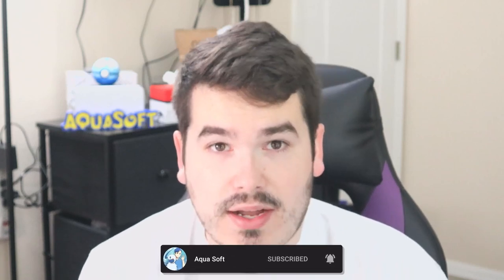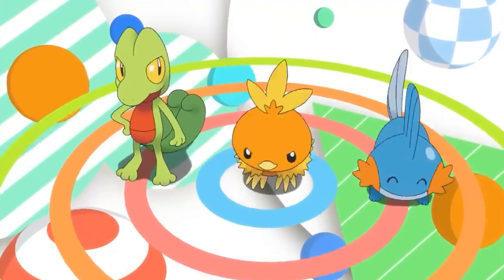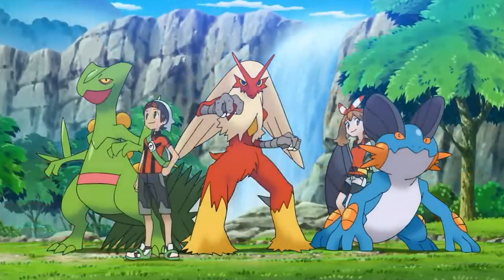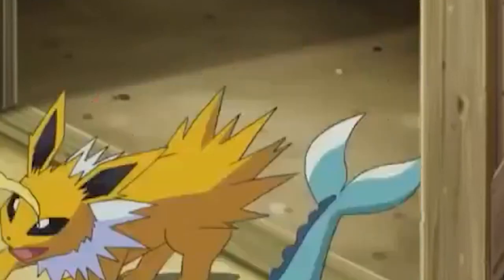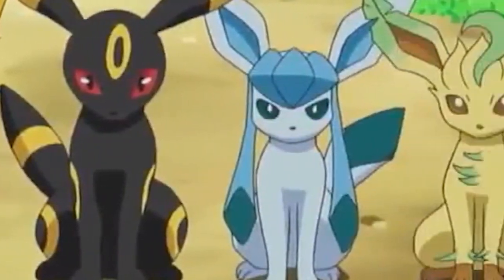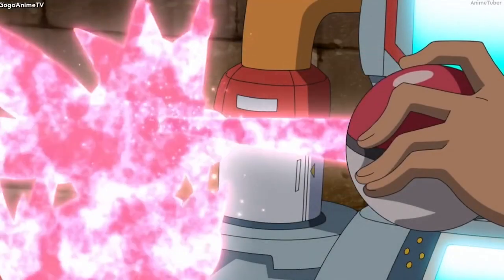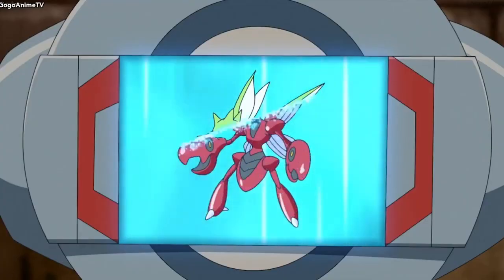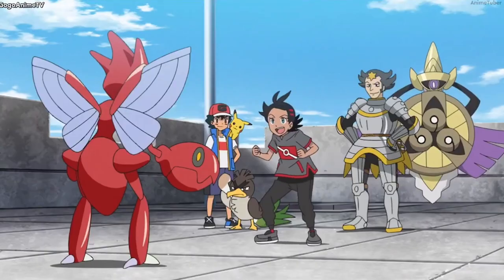Pokemon: What Is Evolution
Going over a brief explanation on what Pokemon evolution is and how to evolve most things.